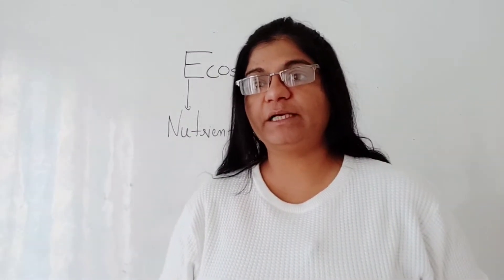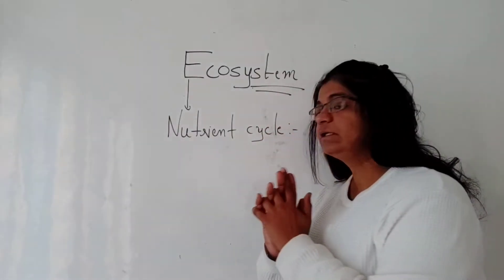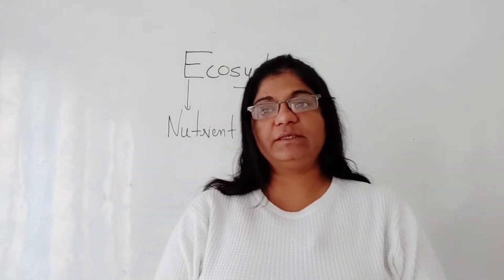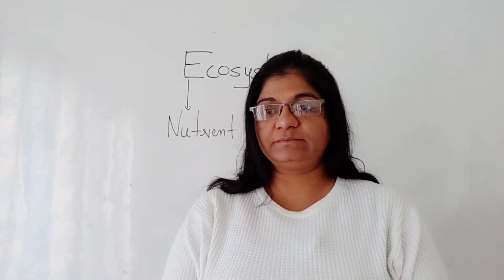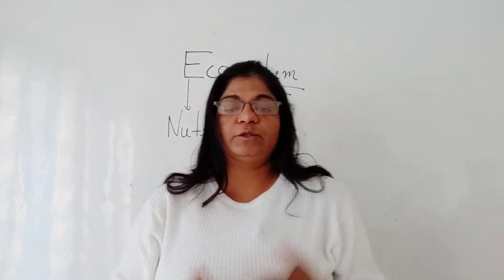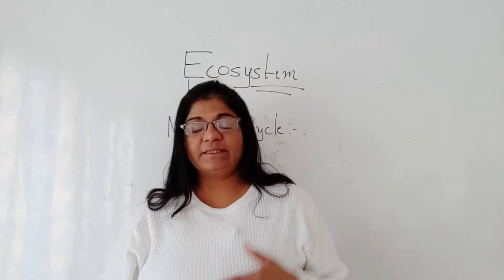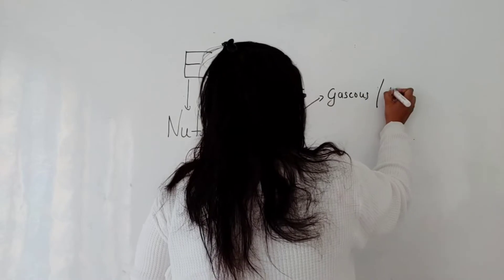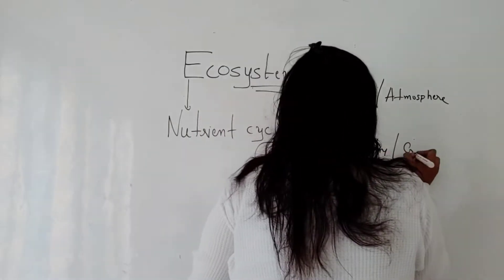Nutrient Cycle@ Ecosystem|| Class 12 Biology